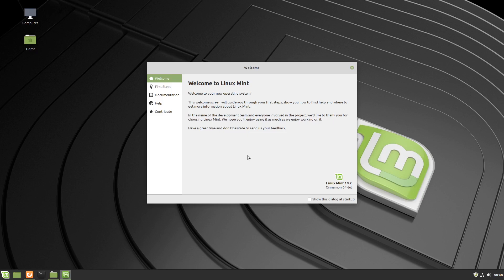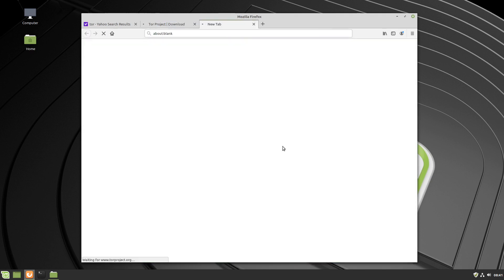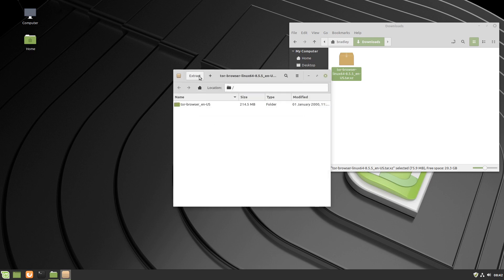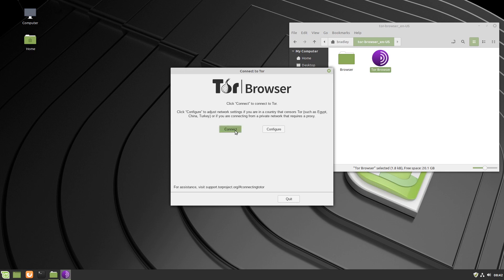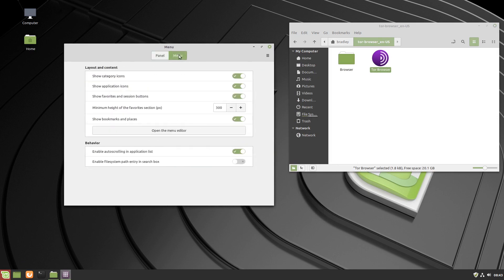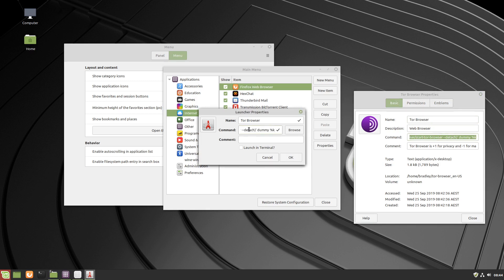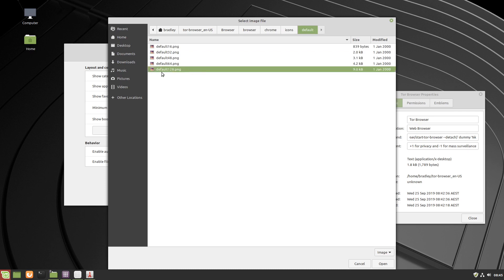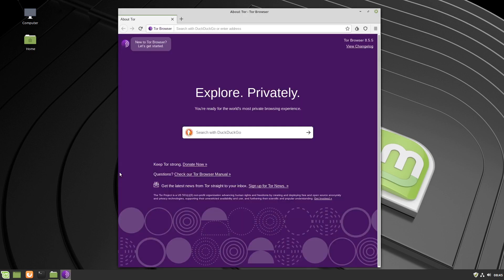TOR Browser on Linux Mint Cinnamon 19.2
TOR Browser Linux Mint Cinnamon 19.2 with Menu Entry
Does not install TOR as TOR runs from its own folders. No PPA's or such needed. We create a Menu entry for a professional finish.

TOR will update its self each time you run it. I couldn't get TOR working on Cinnamon earlier so the other video was for Mate and XFCE, maybe some updates helped or I was doing something wrong as I am not a Cinnamon user, regardless it now works and that's all that matters.

To remove TOR, delete the folder and remove the menu entry. Enjoy.